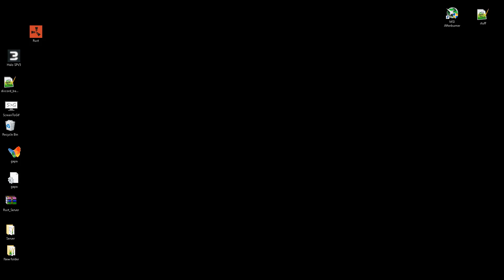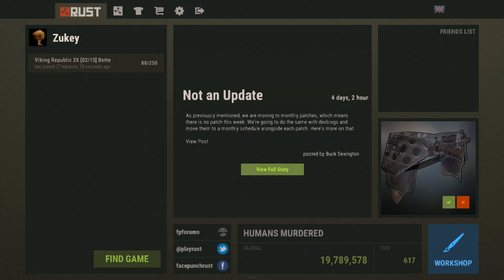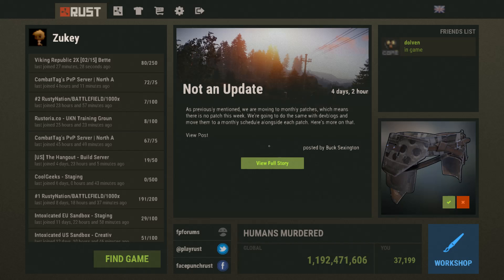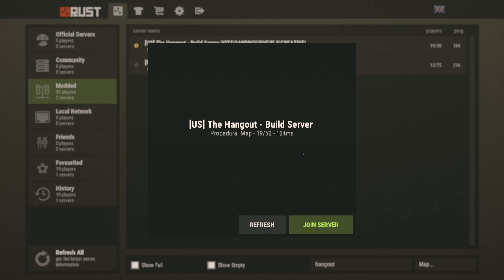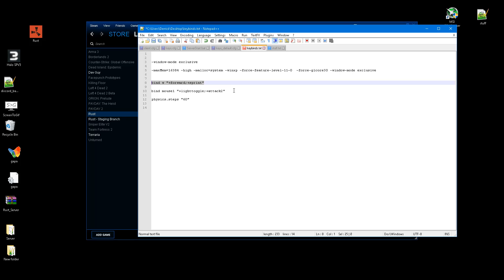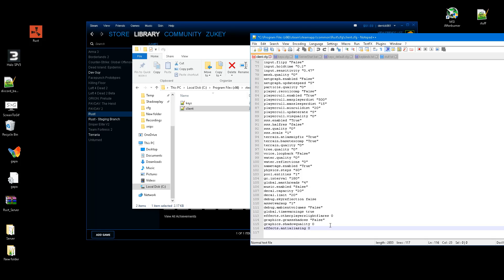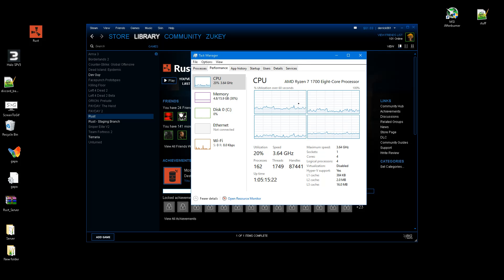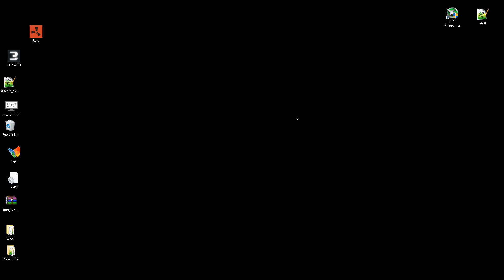Rust: Settings and Performance Guide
Timemarks
0:13 Launch Options

-window-mode exclusive (This will remove the input delay when playing a game in windowed)

-maxMem=(AMOUNT OF MEMORY HERE) -high -malloc=system -winxp -force-feature-level-11-0  -force-glcore30 -window-mode exclusive

2:00 Ingame Settings (Simply put just disable everything in graphics and performance except for sharpen)

3:23 Downloading All Skins (Your game will download skins ingame and cause you to lag when trying to play if you don't have all skins)

4:40 Downloading Skins with plugin (Server is The Hangout - Build Server and the command is /allskin now)

5:47 Disabling Skin Downloads (You will not download skins you don't have)

6:24 Helpful Keybinds and Commands (bind w "+forward;+sprint") (bind mouse1 "+lighttoggle;+attack2") (physics.steps "60")

7:45 Rust File Location

8:06 Keeping Non-Saving Commands On the Client File

9:05 Viewing CPU usage with Task Manager

10:29 Viewing GPU usage with MSI Afterburner